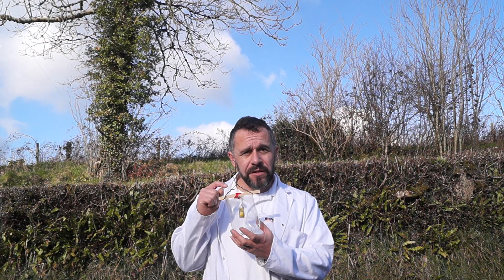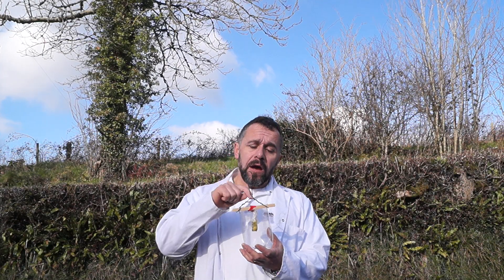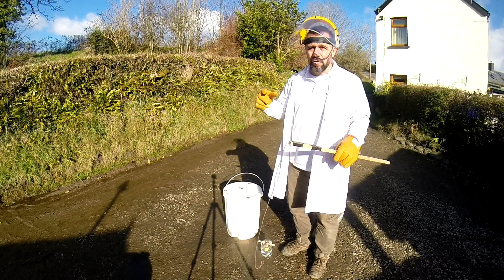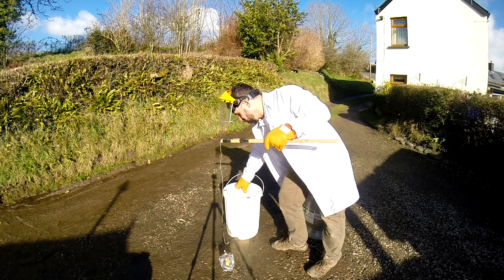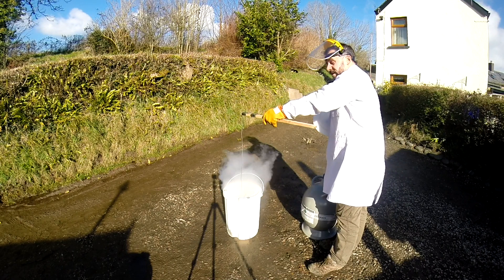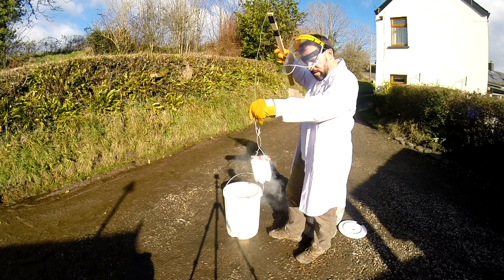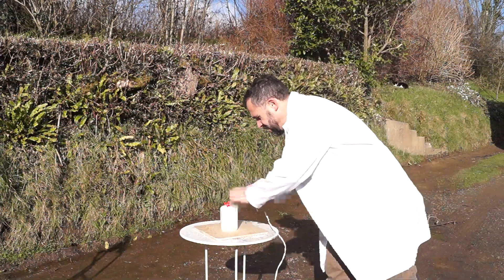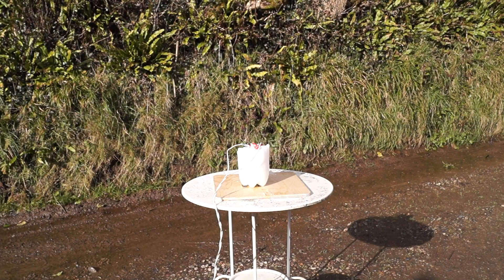How To Make Ice Cubes With Liquid Nitrogen and Gunpowder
Waiting for ice cubes to freeze is so boring it's kind of like waiting for paint to dry but colder.

We thought we'd try to make the whole process a bit more exciting by  using liquid nitrogen and gunpowder.